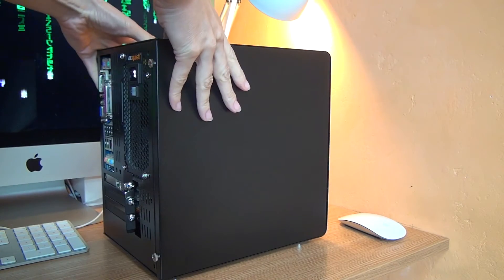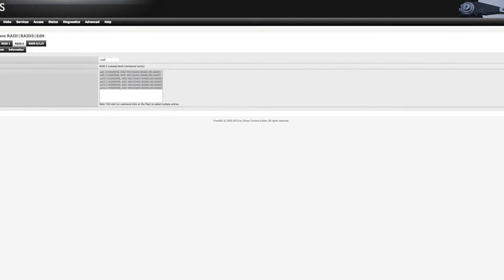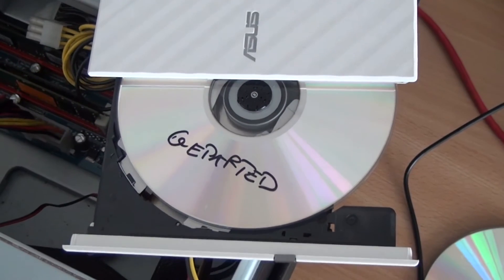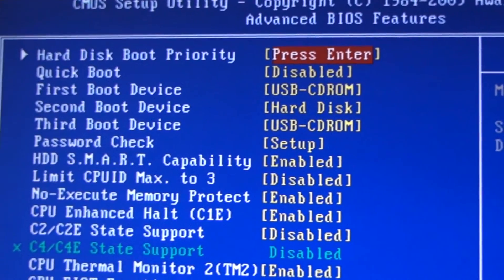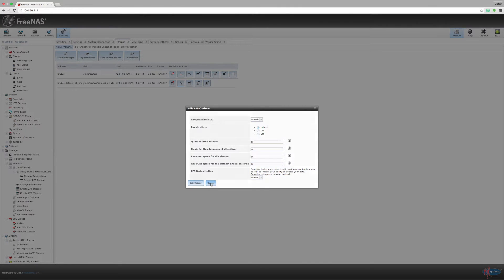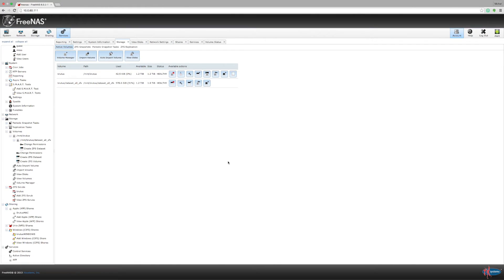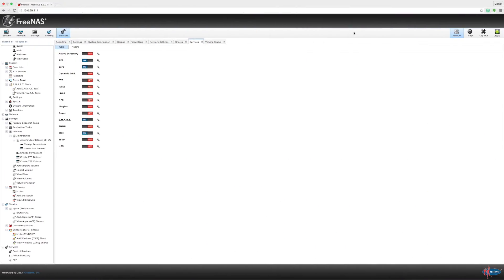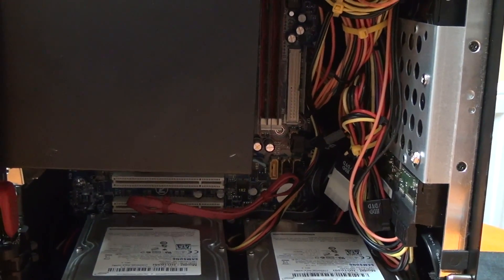FreeNAS for old hardware? Which version you should choose?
Let's try to pick the best version for your Hardware! A conclusion video for Cheapest FreeNAS build!